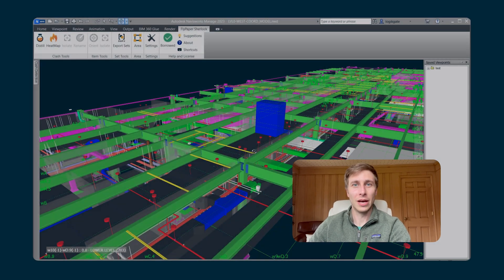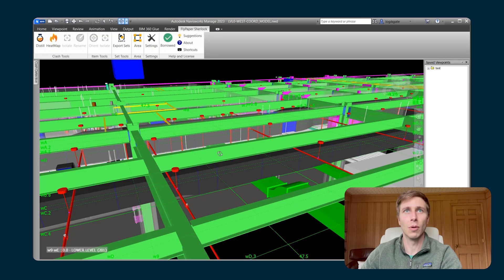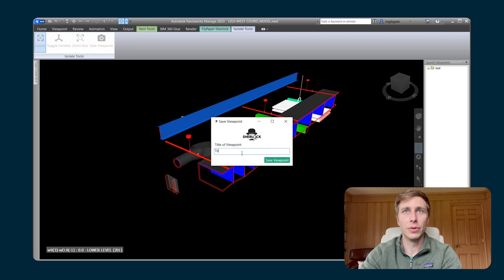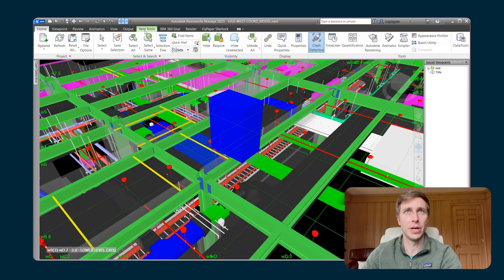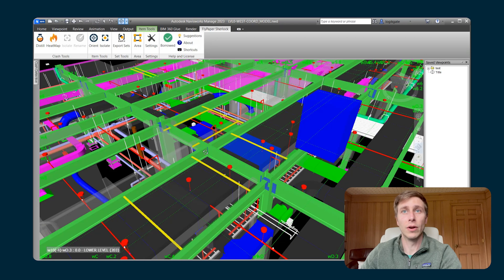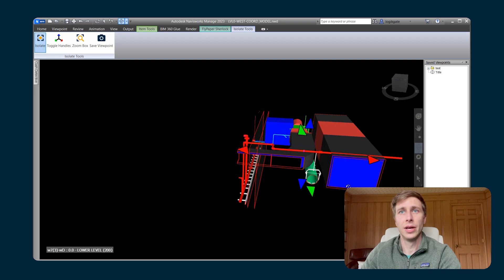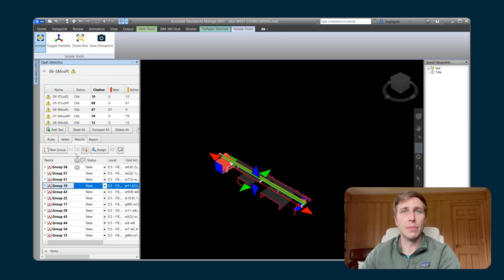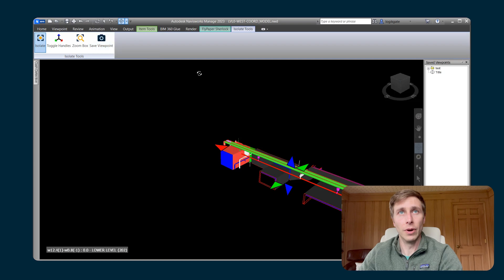How to use Isolate - FlyPaper Academy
Have you ever wanted to be able to quickly isolate around your clashes or individual model elements in Navisworks™? Well, Sherlock has the perfect solution for aptly named Isolate, with a few simple clicks you can browse your clash groups with isolation boxes around them, or add an adjustable isolation box around any of your model elements!

What is Sherlock?
Sherlock is a BIM tool integration for Navisworks that automates clash detection in construction projects. With tools for creating viewpoints to track the progress of your coordination, to an integration with Procore to keep your clashes in sync, Sherlock is an all-in-one BIM coordinator tool kit.

Prefer these videos in a different language?

-FlyPaper Technologies